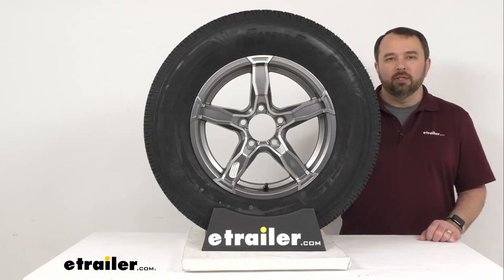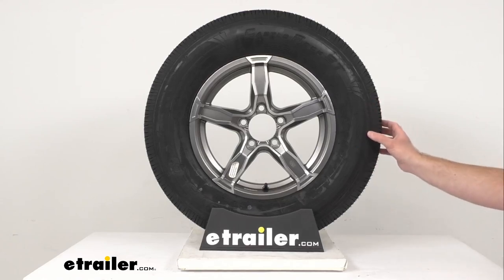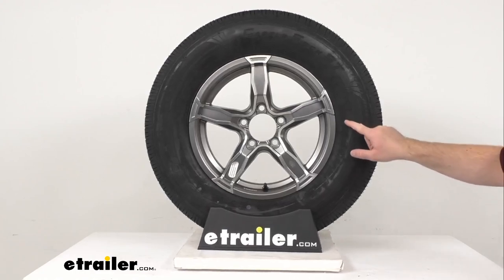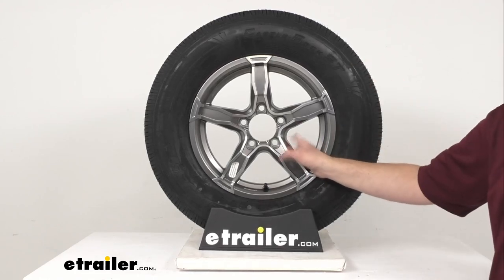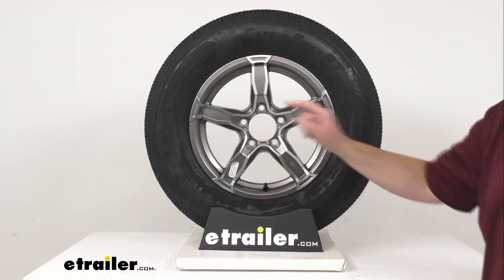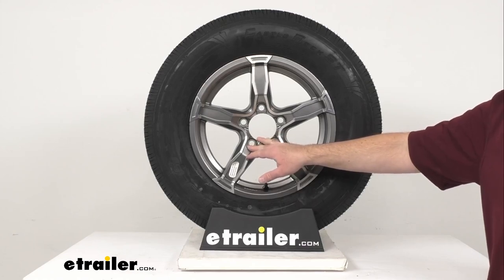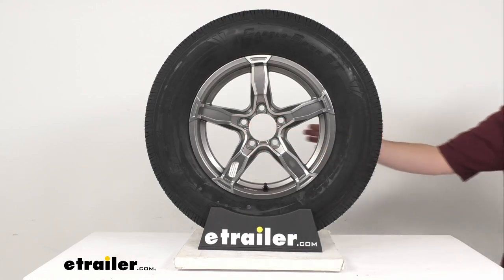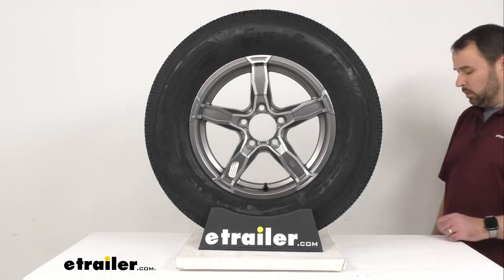etrailer | Feature Breakdown: Castle Rock ST205/75R15 Radial Tire w/ 15" Liger Aluminum Wheel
Click for more info and reviews of this Castle Rock Trailer Tires and Wheels:

Hi everybody, Andy here with etrailer.com and today we're gonna take a look at this Castle Rock ST205/75R15 load range C radial trailer tire with 15" gray Liger aluminum wheel with a 5R and 4-1/2" Bolt Pattern.  This tire and wheel assembly is gonna be great for your RVs, campers, and trailers.  This special trailer tire has sturdy sidewalls, so that it can handle heavy loads.  It is created specifically for trailers and it's not intended for use on other vehicles.  This radial tire is constructed with double steel belts and double nylon plies.  The nylon tread firming belt overlays are going to help prevent tread separation and the tread wear indicator makes it easy to see tread depth.

Of course, the radial ply tires are great for highway use and the siping on the tire tread channels the water away from the tire to improve traction during wet, snowy and icy conditions.  So, as I mentioned at the beginning of our time together and as we have stamped on our tire, this is an ST205/75R15 and the section width is 8 inches.  And the outer diameter when fully inflated is 27.12 inches.  This is a load range C tire, meaning it has a 6-ply rating and the maximum load is 1,820 pounds at 50 psi.  This also has a speed rating of L indicating the maximum speed is 75 miles per hour.

Now, the aluminum wheel is durable, it's lightweight, it's rustproof, and it features this Liger Series five spoke design in this really attractive gun metal gray with an automotive grade clear-coat finish on the front.  That's gonna protect the wheel from scuffs and scratches.  And then we have steel inserts right here in the lug nut wells to help keep the wheels securely in place on your trailer hub.  They're gonna prevent the holes from wearing down and eliminate the need for constant retightening of the lug nuts.  The rim dimensions is 15 inches in diameter from bead seat to bead seat and the wheel itself is five inches wide, and as I mentioned, the bolt pattern is five on four and a half inches.

And that first number in the bolt pattern is the number of bolt holes, obviously.  That second number is the diameter in inches of the circle on which the bolt holes sit.  So, to determine the bolt circle diameter on wheels with an odd number of bolt holes, as we have here you simply are going to measure from the center of any bolt hole to the point halfway between the two bolt holes directly across from the first.  So, five on four and a half inches means five bolt holes with four and a half inches measured to a point halfway between the opposite bolt holes.  The wheel capacity is 1,820 pounds.

The wheel stud size is a half an inch by 20, and a center cap is sold separately.  But if you decide to pick one up as well you do wanna make sure that it fits the pilot diameter of 3.19 inches.  Now, this tire and wheel assembly does meet the Department of Transportation specifications.  The tire meets the Federal Motor Vehicle Safety Standard specifications and the wheel meets the SAE J1204 standards.  I do wanna mention, as well that complimentary roadside assistance for two years comes with this and the flat tire service is available 24/7 anywhere in the United States, Canada, or Puerto Rico.  Well, that's gonna conclude our brief look today.  I do hope that it was helpful for you.  Again, my name is Andy.  Thank you for joining me.